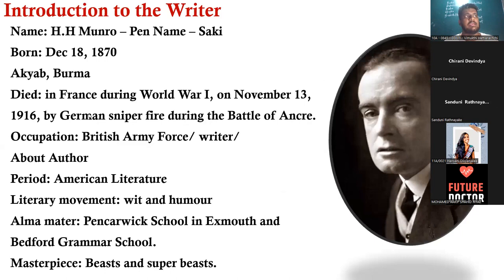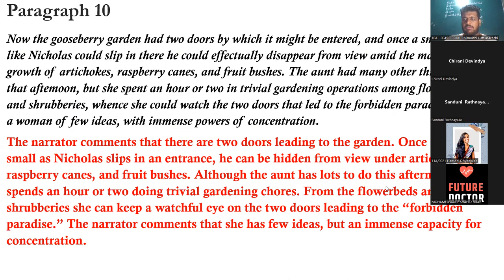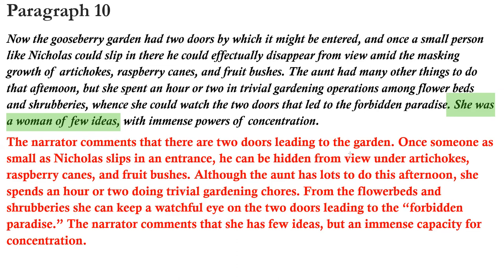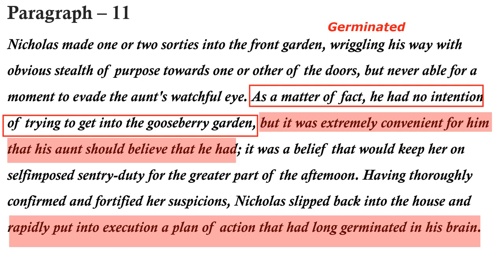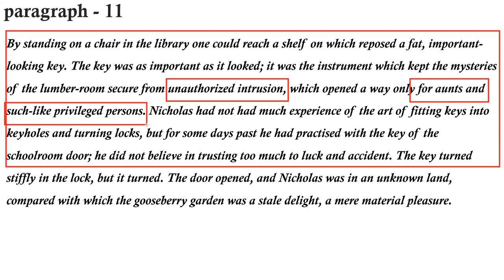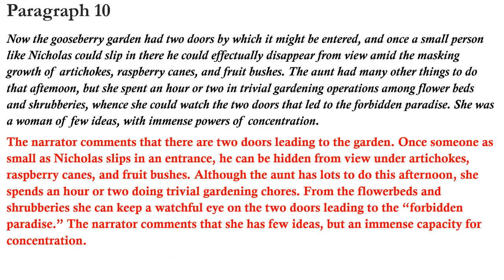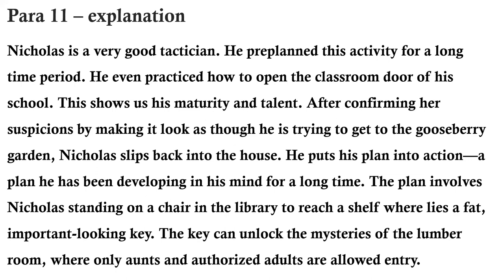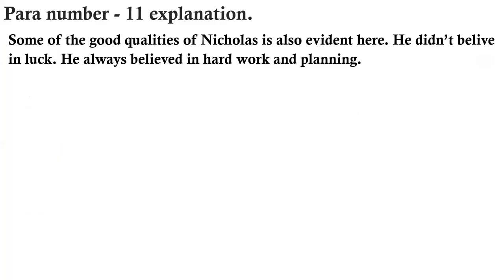LUMBER ROOM - H. H MUNRO- PART 3- UNEDITED ZOOM SESSIONS - ENGLISH LITERATURE